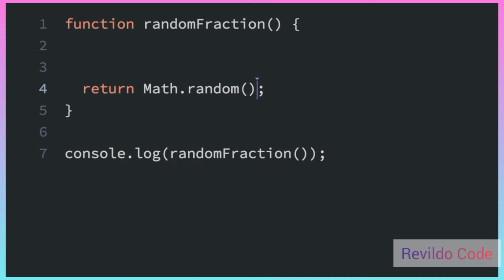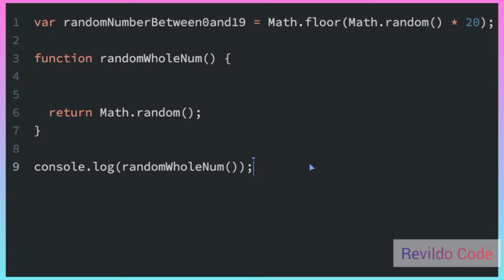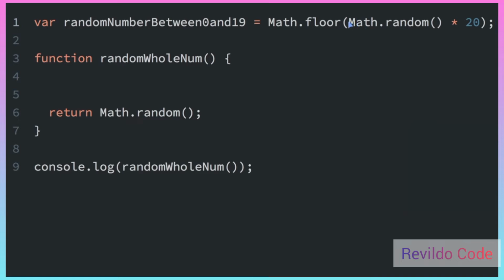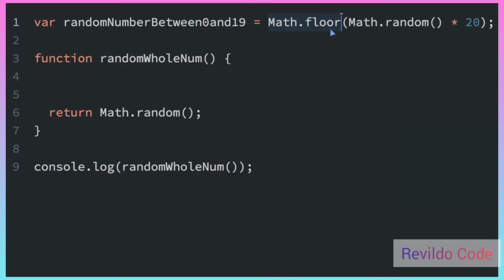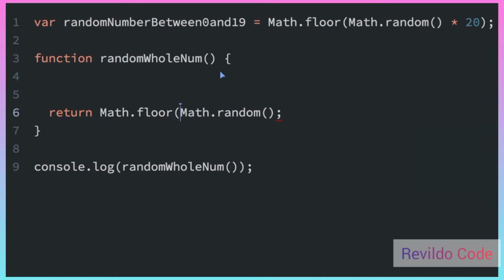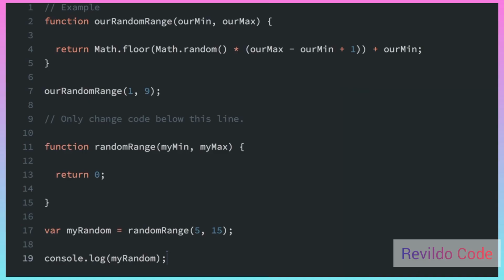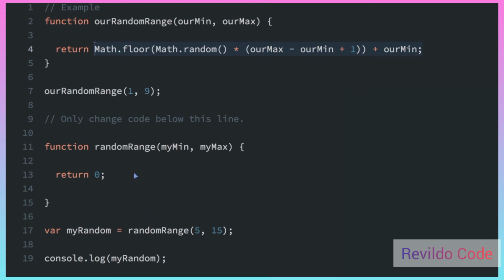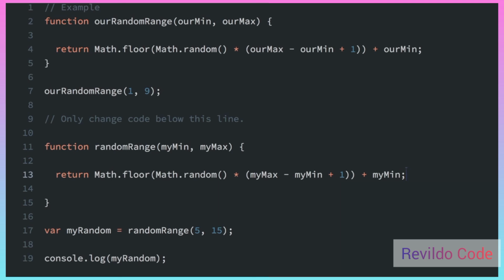Generate Random fraction | Generate Random whole number in JavaScript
Generate Random fraction | Generate Random whole number | Generate Random whole numbers with a Range in JavaScript | Javascript Full Course

Javascript creates pseudo-random numbers with the function Math. random() . This function takes no parameters and creates a random decimal number between 0 and 1. The returned value may be 0, but it will never be 1

JavaScript, random() is a function that is used to return a pseudo-random number or random number within a range. Because the random() function is a static function of the Math object, it must be invoked through the placeholder object called Math.

We can simply Math. random() method to generate random number between 1 and 10 in javascript. Math. random() returns a random number between 0(inclusive), and 1(exclusive).

The Math. random() function returns a floating-point, pseudo-random number in the range 0 to less than 1 (inclusive of 0, but not 1) with approximately uniform distribution over that range - which you can then scale to your desired range.